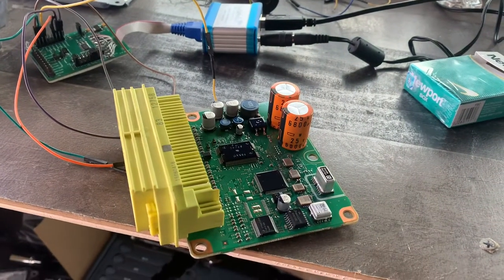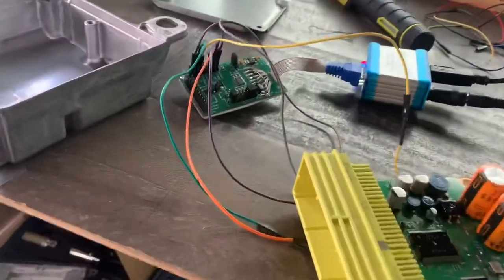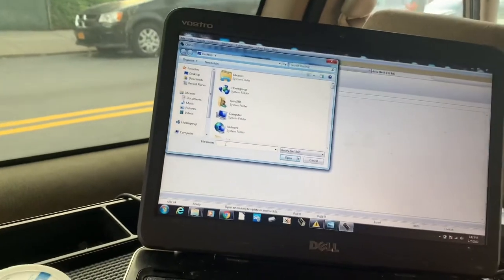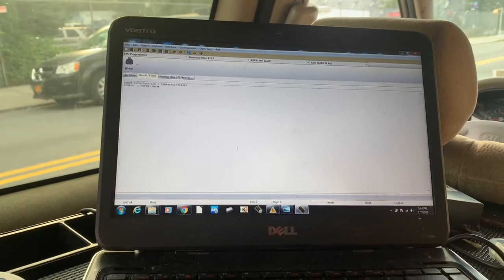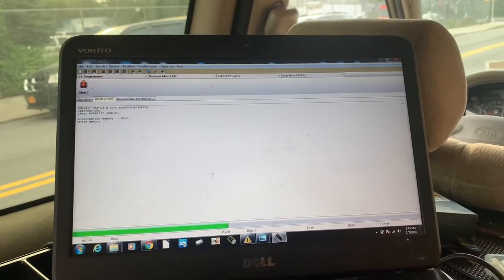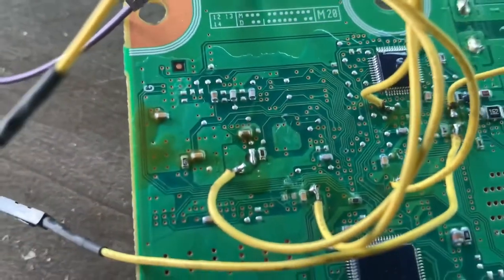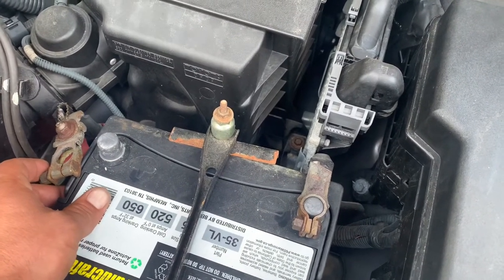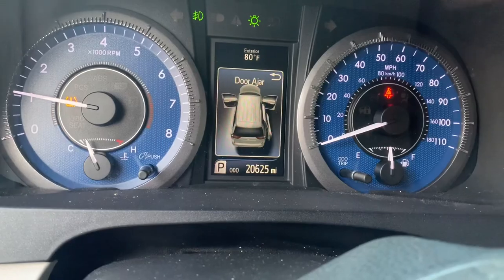Toyota Airbag Module Reset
2015 Toyota Sienna airbag module crash data removal. There were no fault codes stored in srs module or occupancy detection module. The airbag light was just on due to a recent accident.